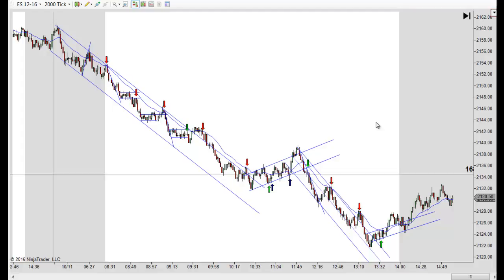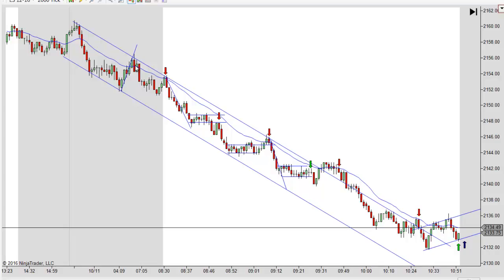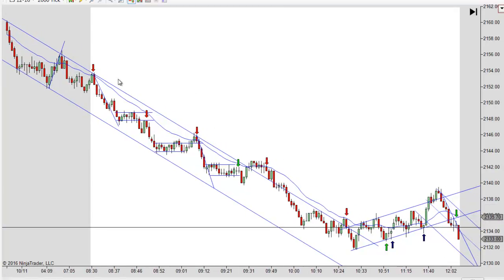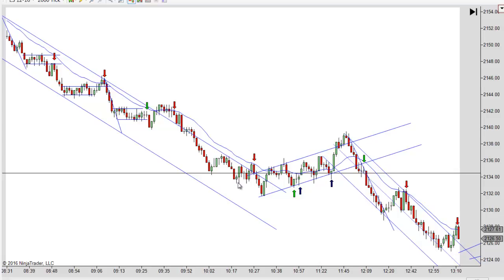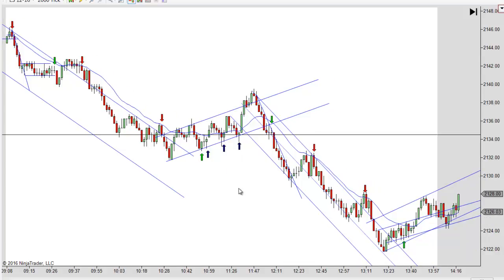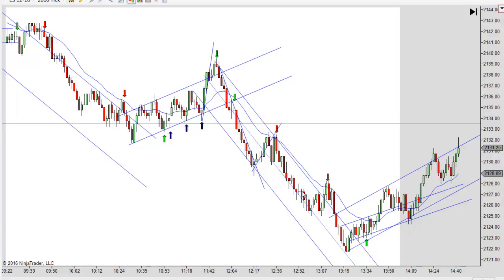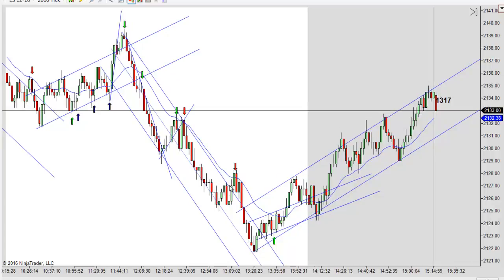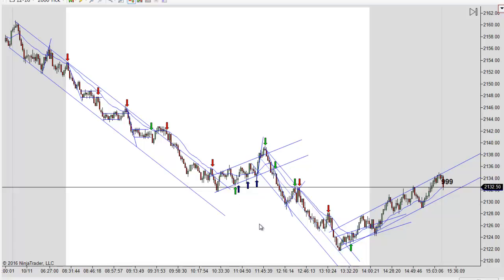Price Action Trading With Mack 10-11-2016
Learn to day trade price action without lagging and confusing indicators that lead to losses when day trading. Futures, stocks and forex trading contains substantial risk and is not for every investor. An investor could potentially lose all or more than their initial investment. Risk capital is money that can be lost without jeopardizing ones’ financial security or life style. Only risk capital should be used for trading and only those with sufficient risk capital should consider trading. Past performance is not necessarily indicative of future results. Our full risk disclosure can be found